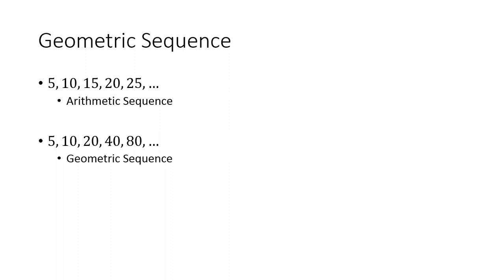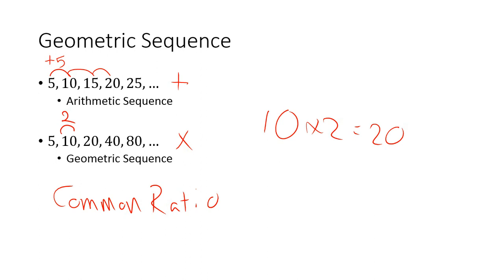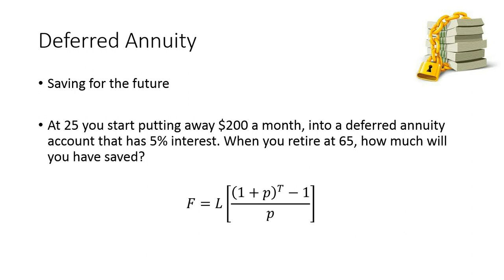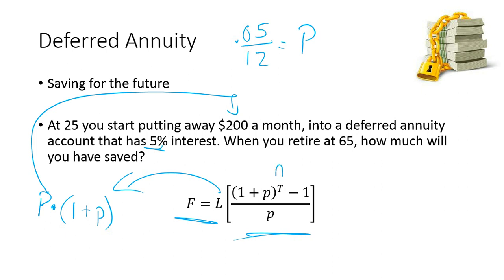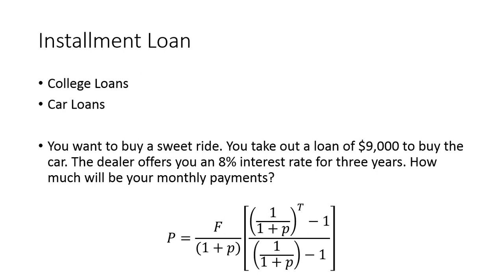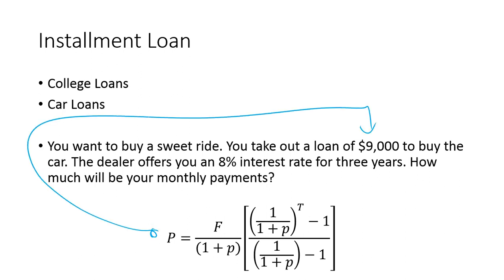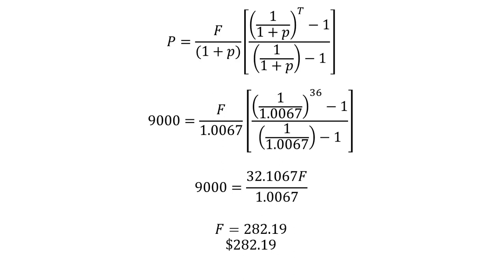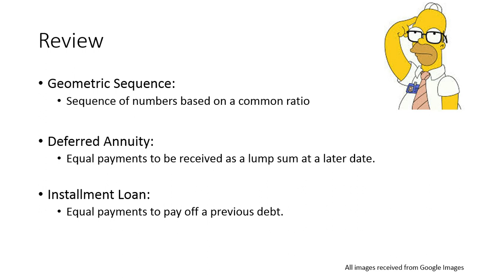Discrete Mathematics of Money #2